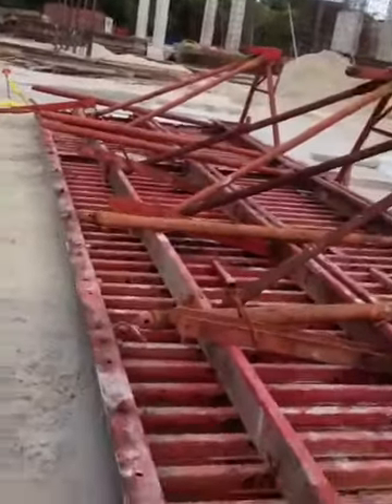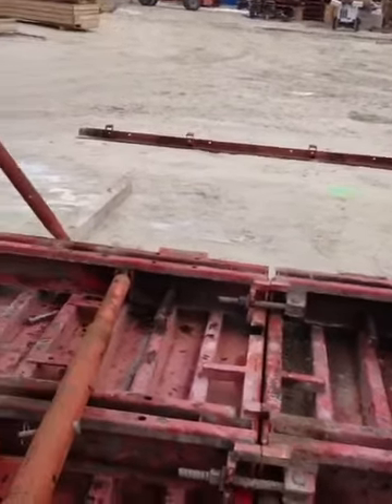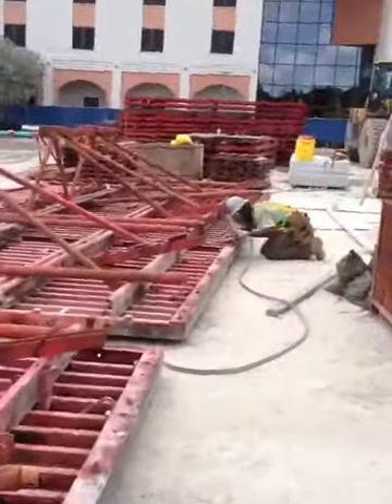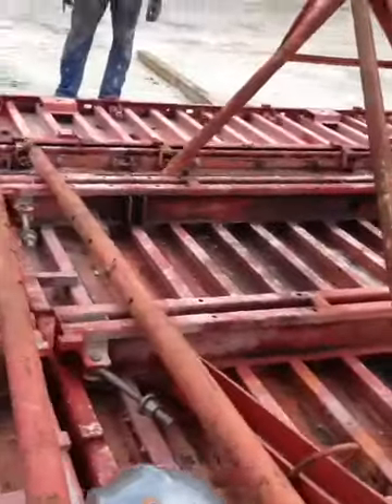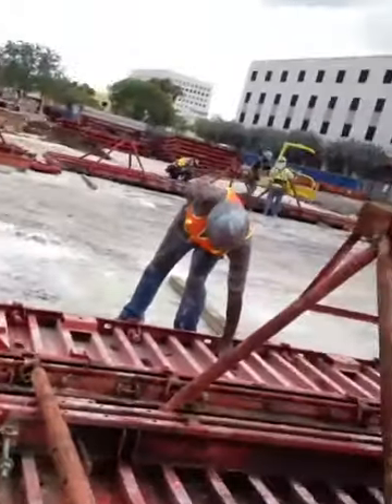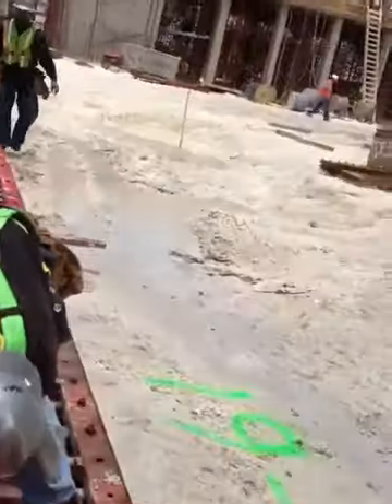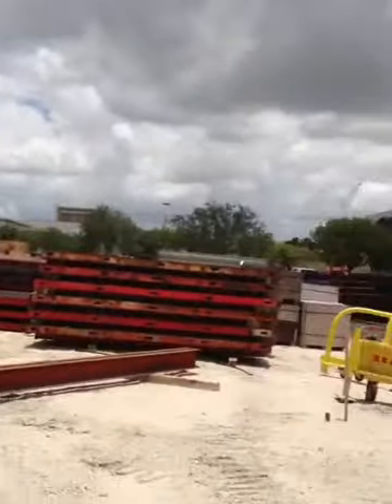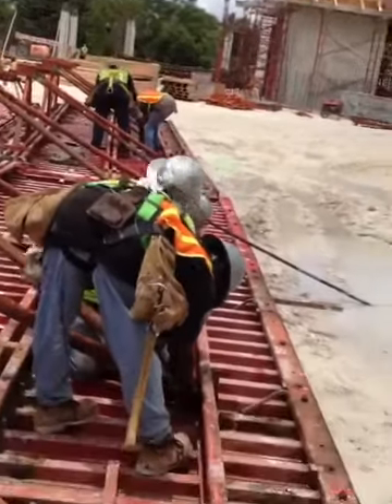Nicas en nmiami